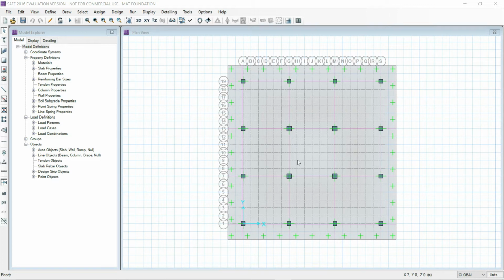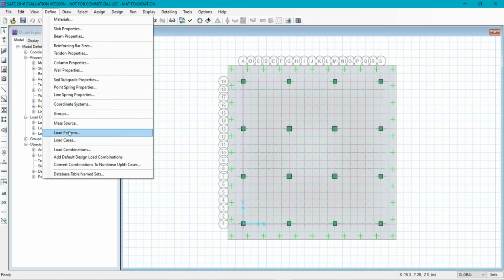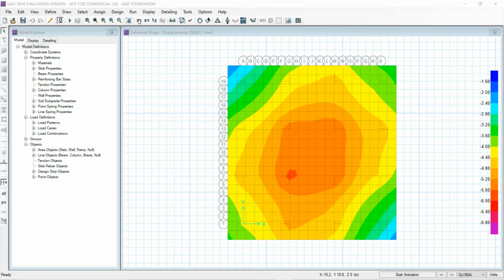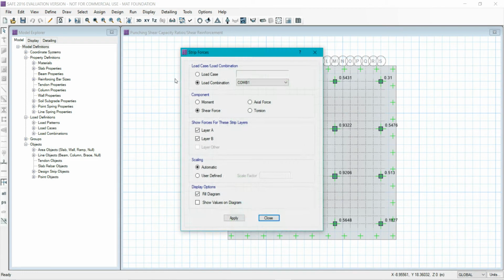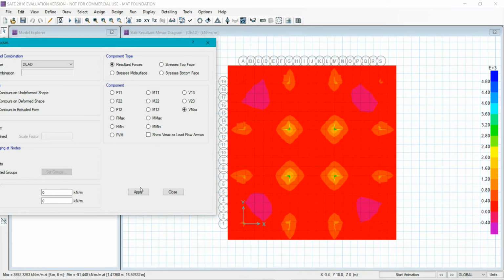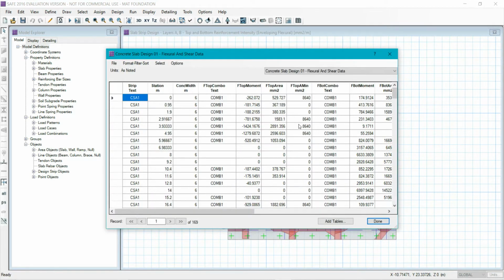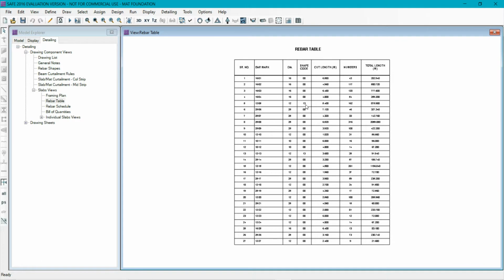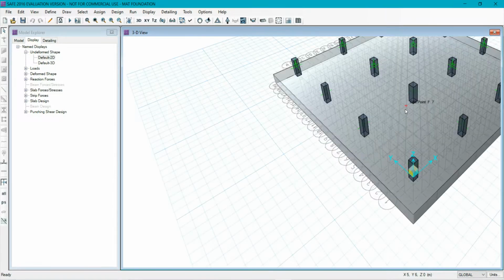Foundation Design-Project assignment for Skyfi Labs online course-by Manoj Harsha Vardhan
This video is made by Manoj Harsha Vardhan of SASTRA Deemed University as part of the final assignment of Foundation Design course from Skyfi Labs.The Foundation Design Project online course video tutorials from Skyfi Labs was used to complete this project.